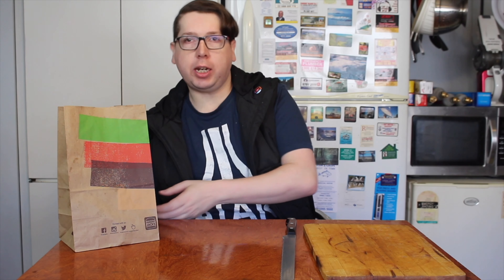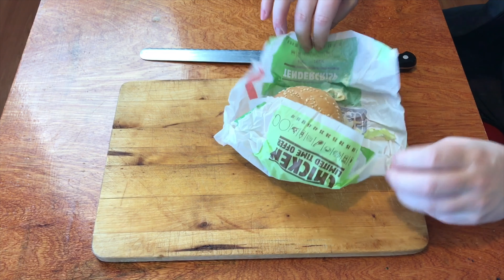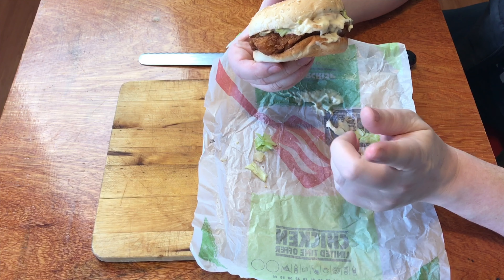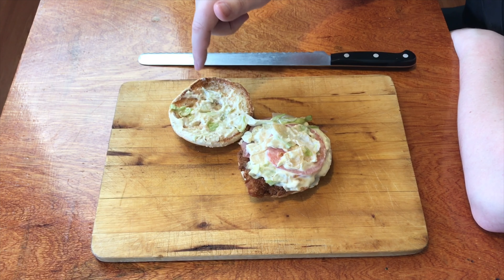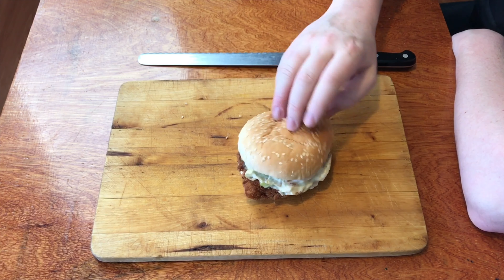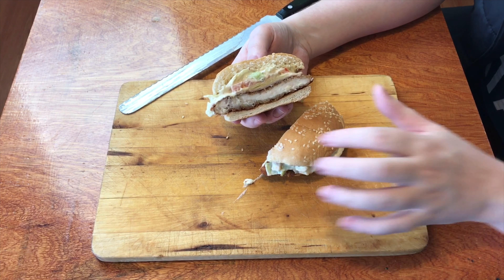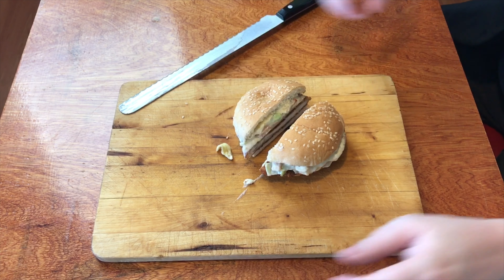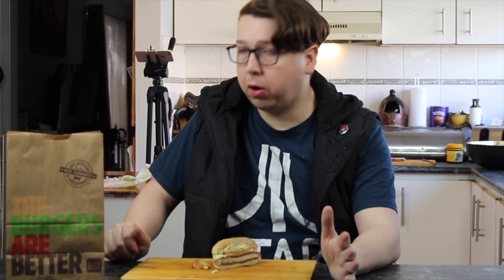Checkout Basket HJ / BK Chicken Caesar Tendercrisp Burger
Checkout Basket
HJ / BK
Chicken Caesar Tendercrisp Burger

Mixer: CraigOnYouTube